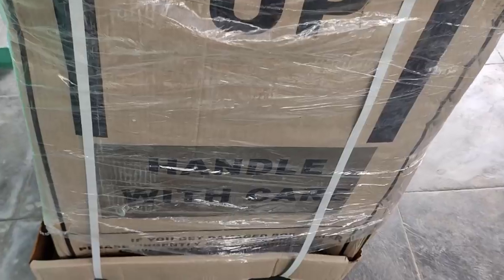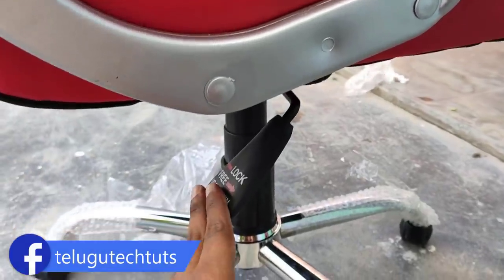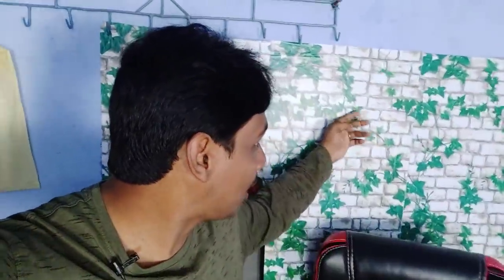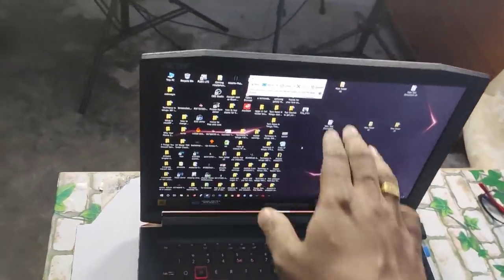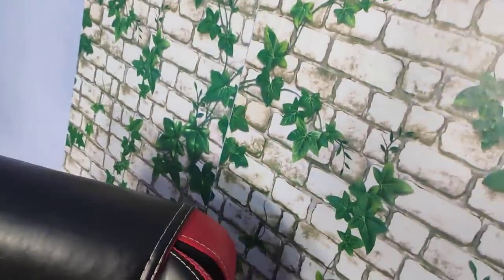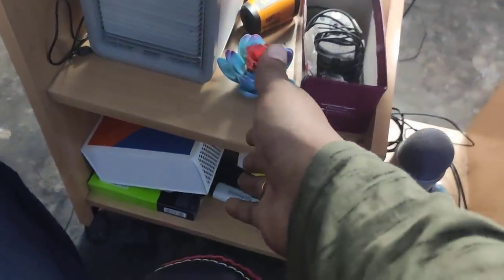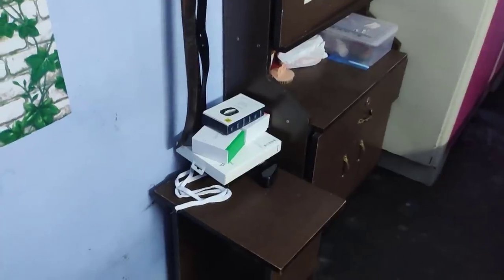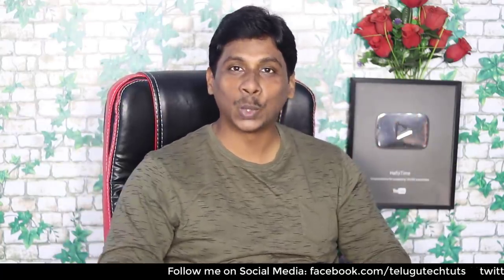Telugu tech tuts Home setup Tour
Mic for Mobile